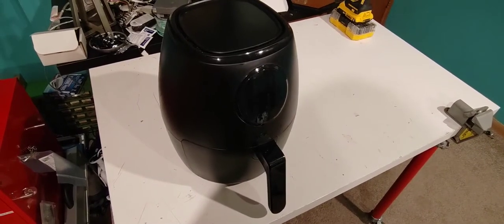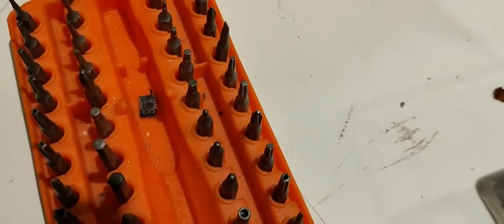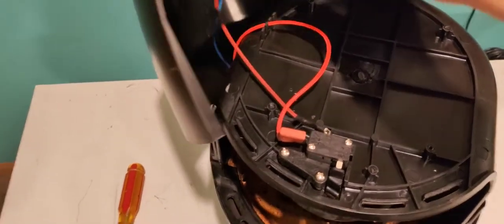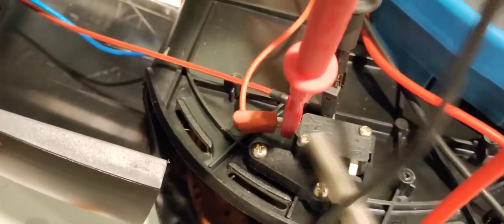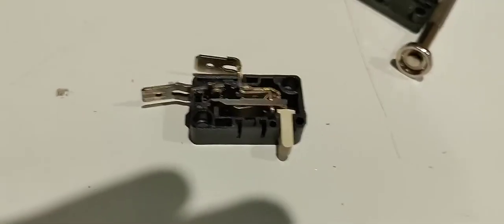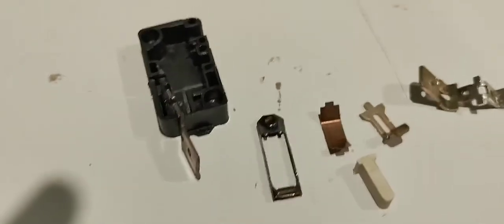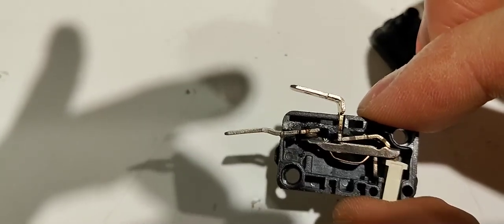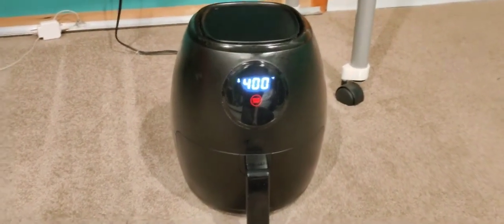Chefman Air Fryer Fix (bad switch)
Knock off air fryer I bought for $11 failed, doesn't turn on. tl;dw:
1. Remove philips 4 screws under rubber feet.
2. Remove one triangle security theater screw also on the bottom near the front, ignore the two by the power cord. Or drill it out, probably OK, there's redundant screws.
3. Lift cover. Replace microswitch, standard 16A switch like those used in microwave oven doors.
4. Reassemble.

Anything you do with this knowledge is your responsibility, not mine! I'm just some rando on the internet who hates to see yet even more plastic waste.